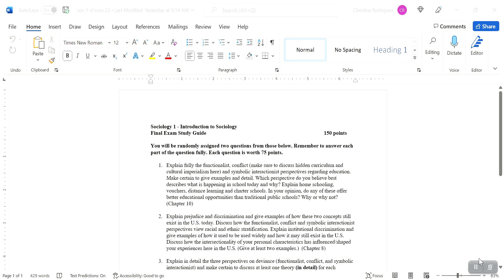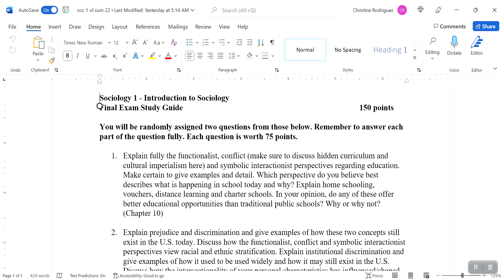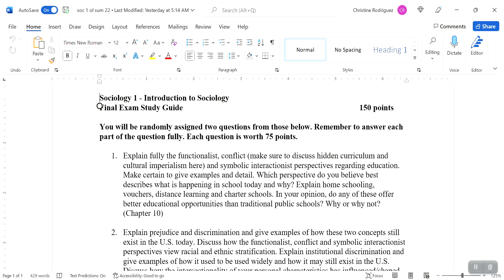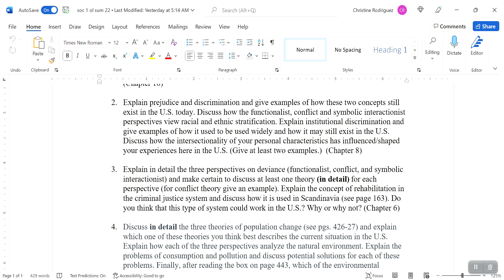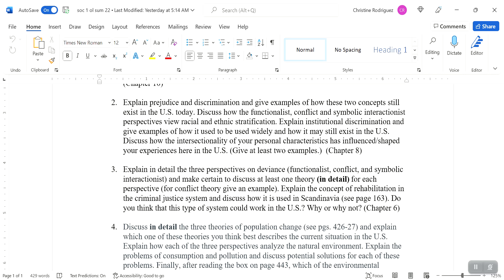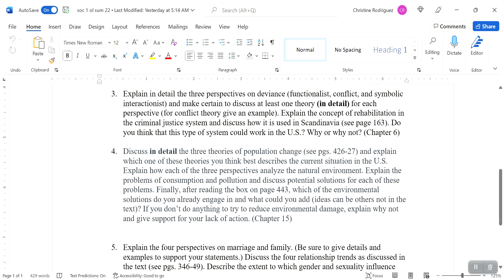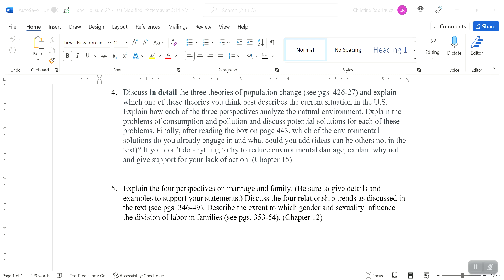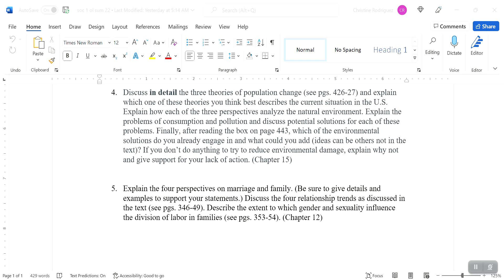Soc 1 Summ 22 final overview